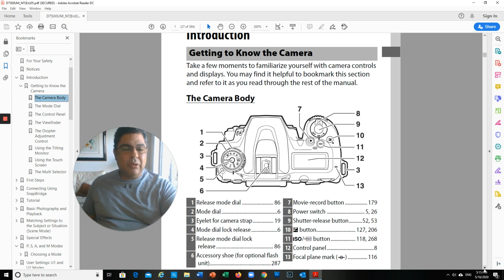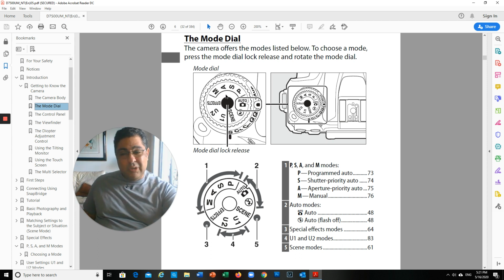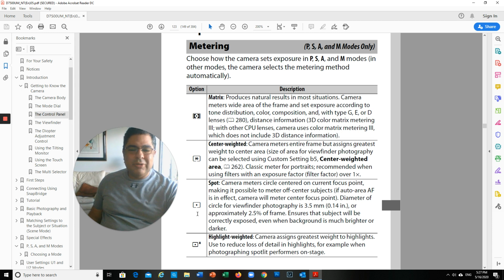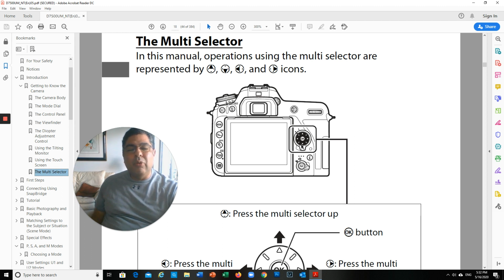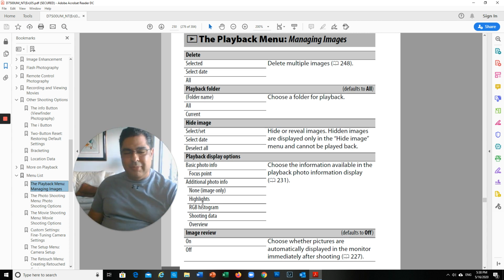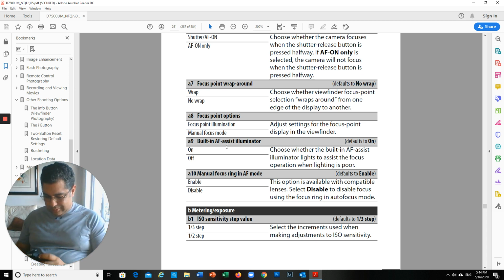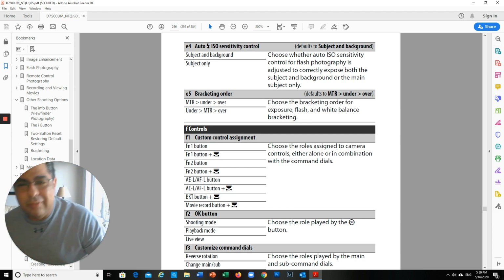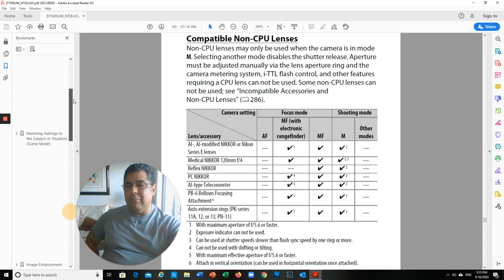Basic Functions, Menus, and Settings Tutorial for Nikon D7500, D7200, 7100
This video is the basic settings, menus, and functions tutorial for the D7500. Since it has all the functions of previous models, it can be used as well. I have another video only for D7000 in far more details